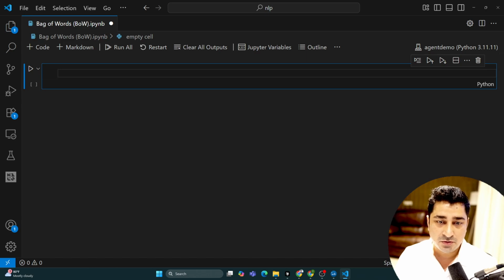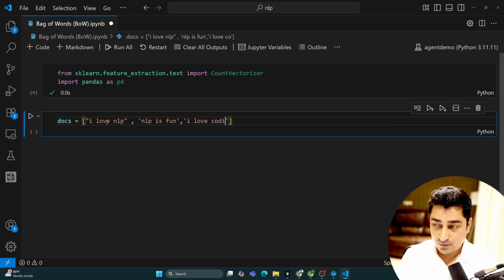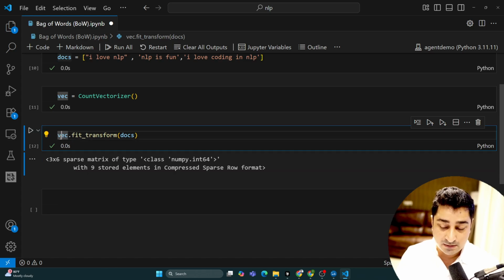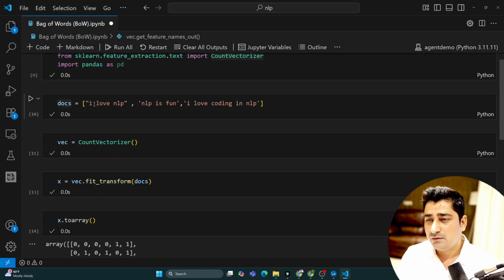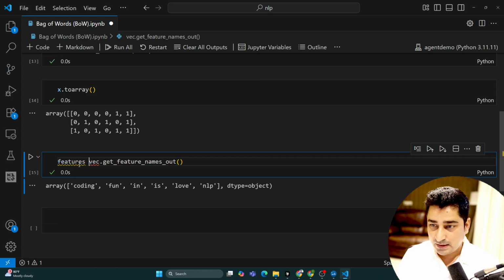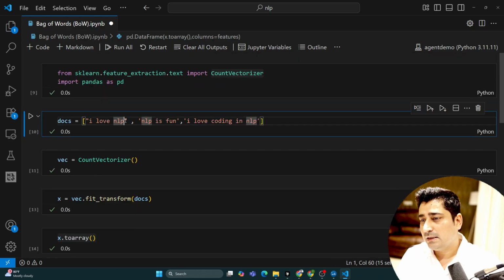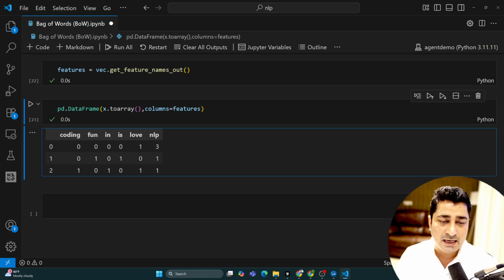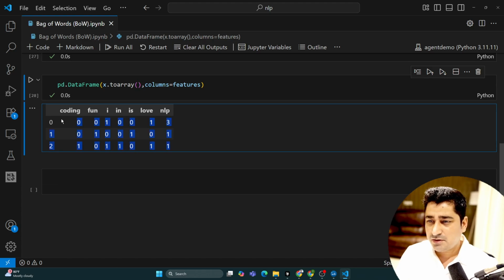Bag of Word in Practical | NLP Masters | Euron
In this session, we explore the Bag of Words (BoW) model in a completely hands-on and practical way. Learn how raw text is converted into numerical vectors and how BoW forms the foundation for many NLP tasks like text classification, spam detection, and sentiment analysis. We’ll walk through real-world examples using Python and Scikit-learn, helping you understand vocabulary creation, matrix generation, and how to apply it to your own datasets. This video is perfect for beginners and intermediate learners aiming to solidify their NLP fundamentals. Watch now and build real skills!